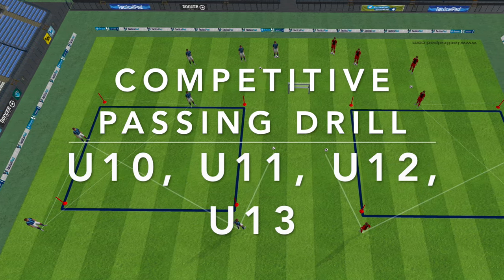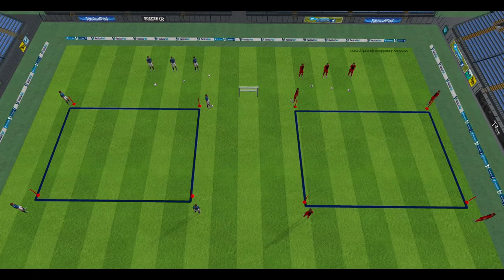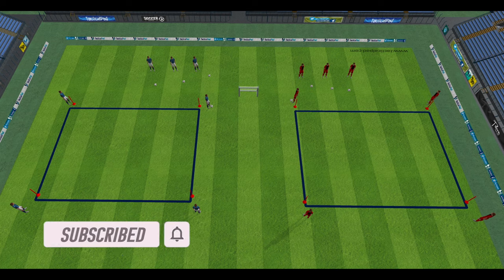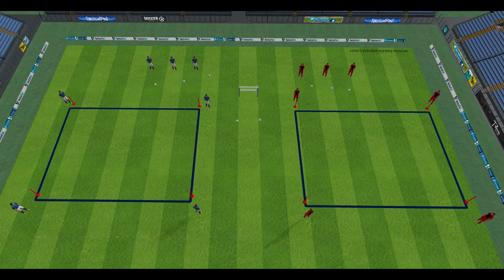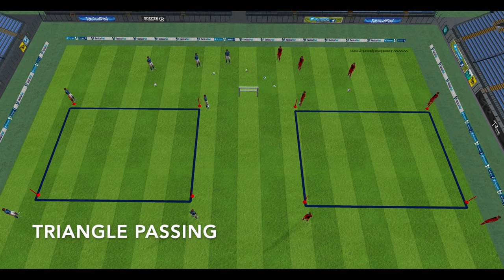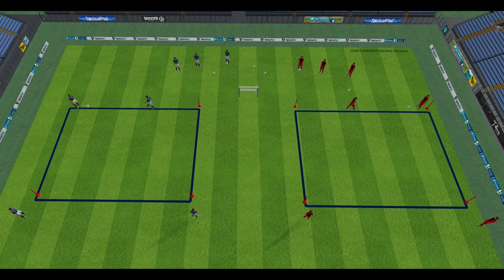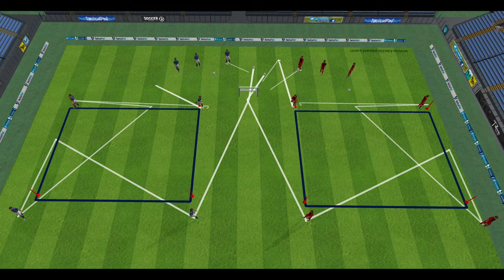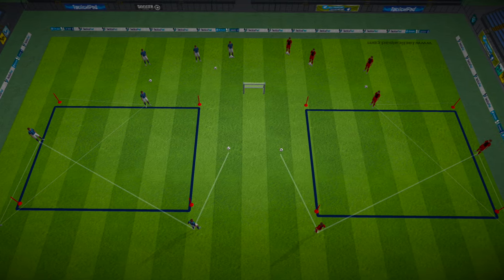Competitive Passing Drill | Pass & Finish | U10, U11, U12, U13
Training Gear We Use!
Set of 50 Cones
Set of 20 Flat Disks
SKLZ Hurdles
SKLZ Ladder
Soccer Tennis Net
Pop Up Goals
Poles (For Grass)
Poles (For Turf/Astro)
Bibs (All Sizes)

Coaches Gear We Use!
LCD Tactic Board
Magnetic Tactic Board
Coaches Notebook
Ball Pump
Coaches Seat
Ball Carry Bag
Whistle & Stop Watch Combo

Use this passing drill to help with bringing the competition up in training while also improve passing accuracy, weight of pass and movement off the ball.
I have showcased two examples of passing that can be used in this drill - feel free to add more combinations of your own!

Share any combinations in the comments to help out other coaches too!